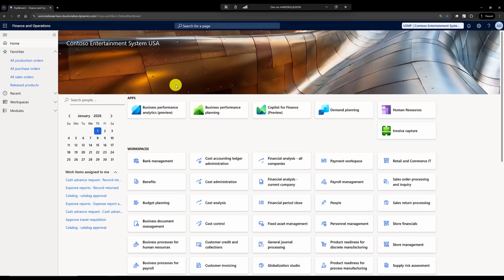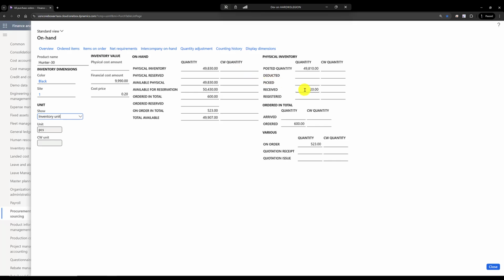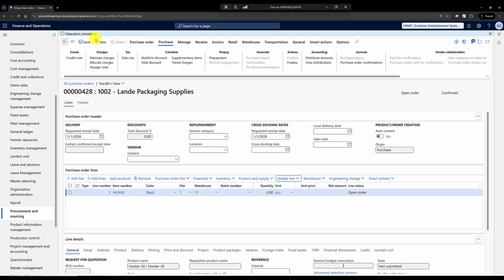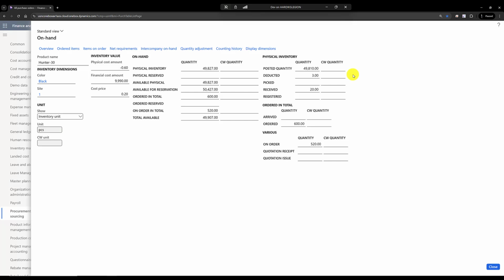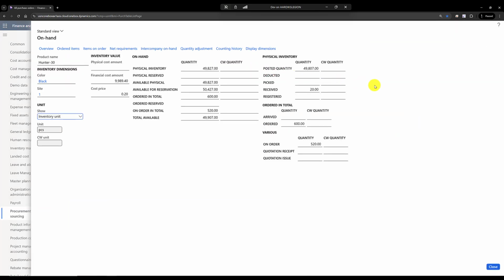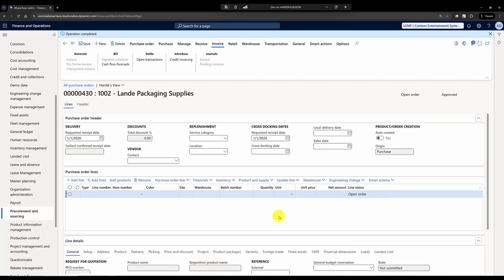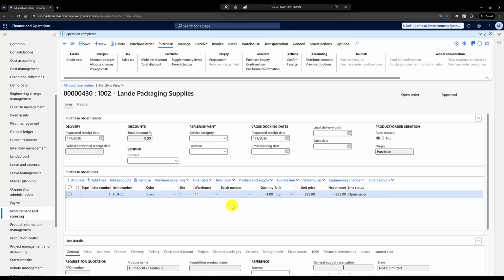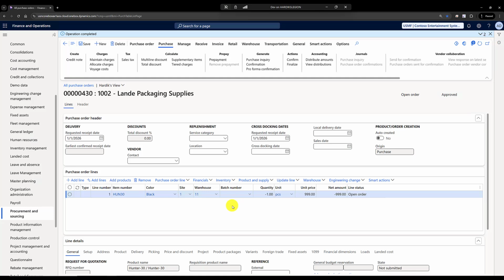#07 Purchase Return | Dynamics 365 F&O Functional Flow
In this video, we dive into Purchase Returns in Dynamics 365 Finance and Operations.

Learn how to return goods to vendors cleanly and accurately using two main methods:
1. Negative Quantity on Purchase Order – Reverse the flow manually while keeping inventory and finance in sync.
2. Credit Note Using Purchase Order – Use system guidance to create a return with full financial control.

We’ll cover confirmation, picking, posting product receipts, and invoicing, so your returns are traceable, controlled, and auditable.

✅ Perfect for warehouse managers, accountants, and Dynamics 365 users who want returns done right.